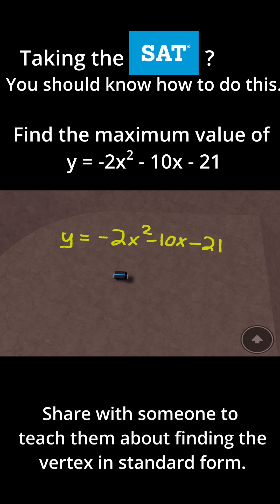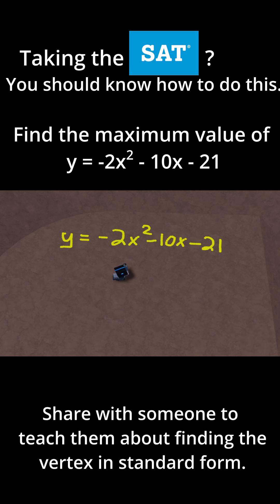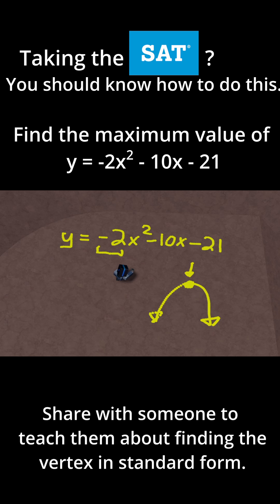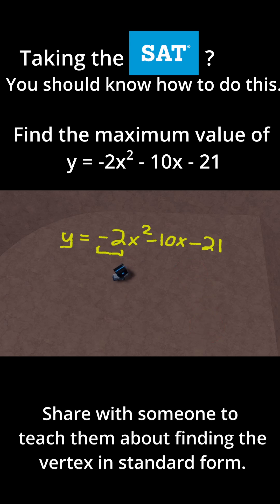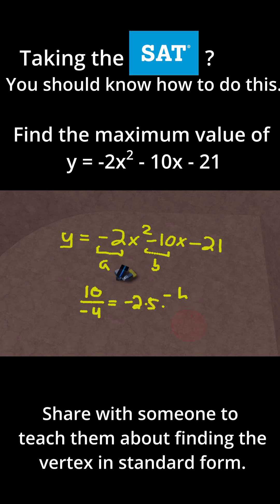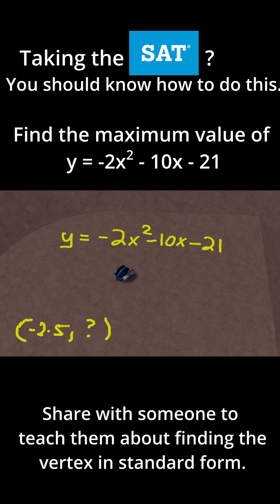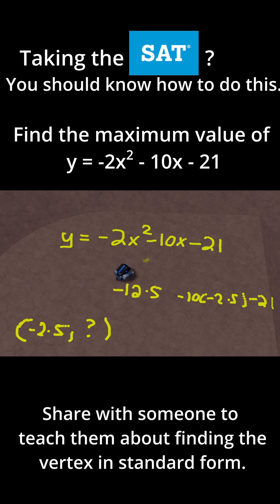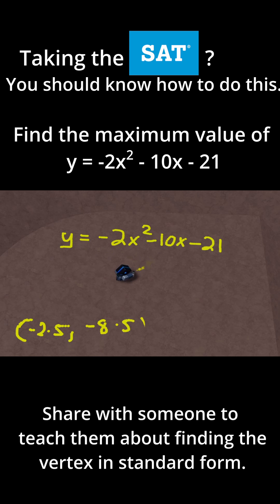What does the SAT mean by maximum value?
This is a good one to know for the SAT.